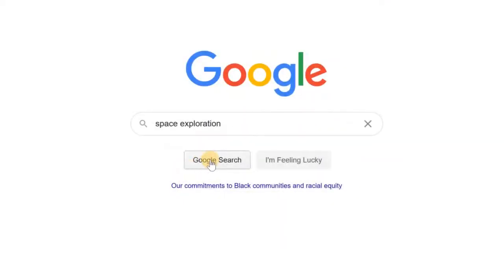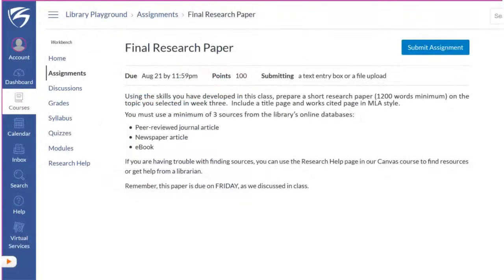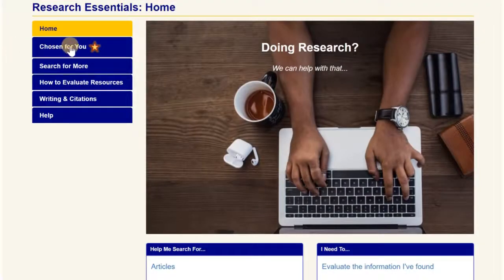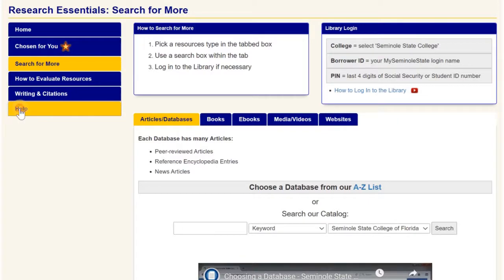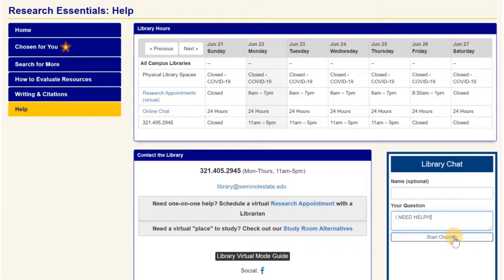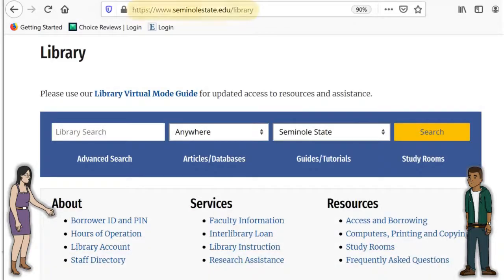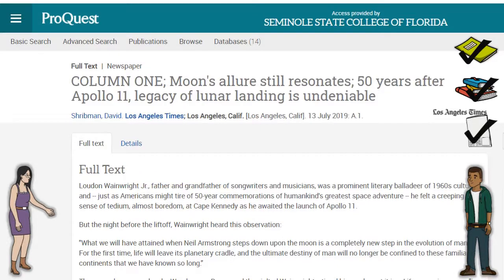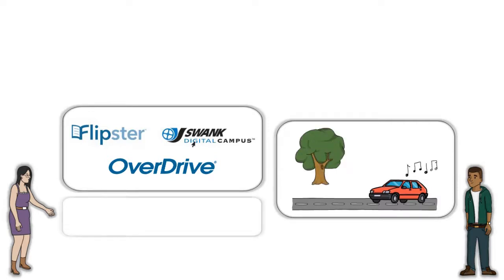Getting Started with Online Library Resources